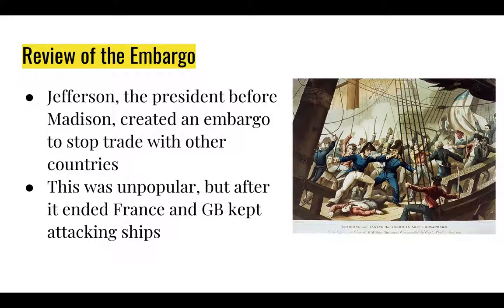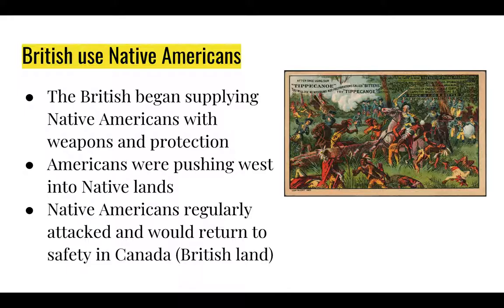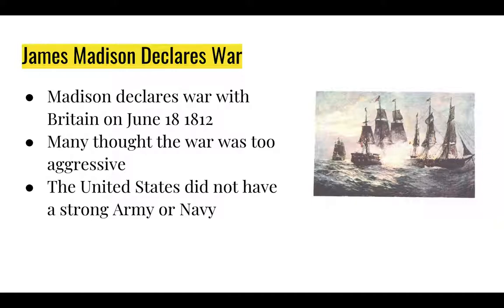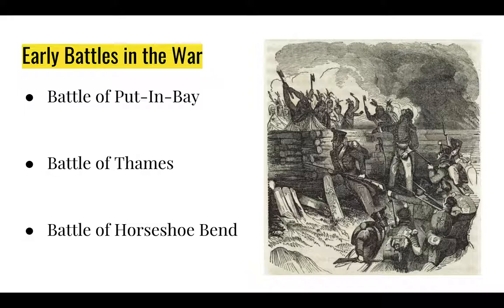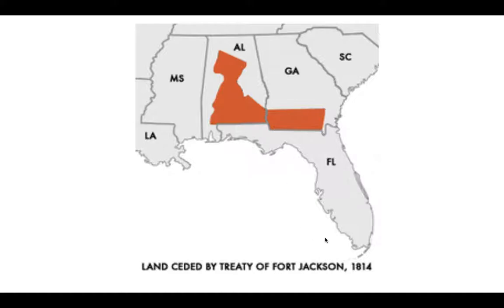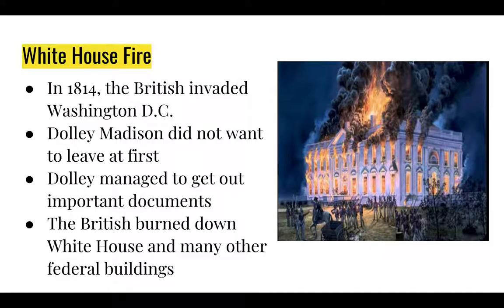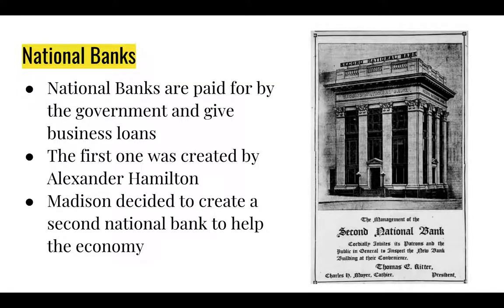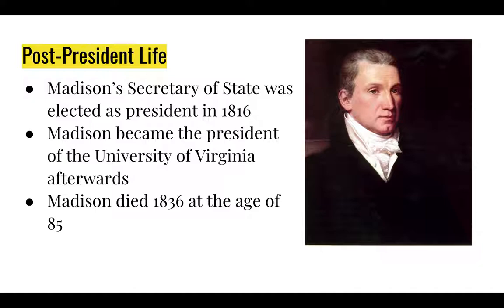James Madison's Presidency